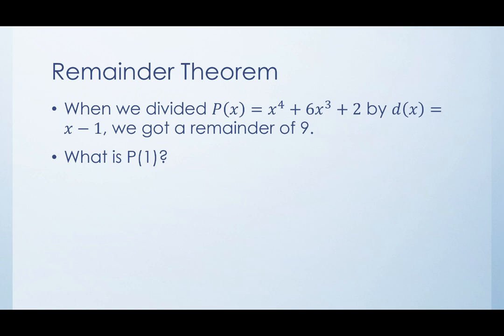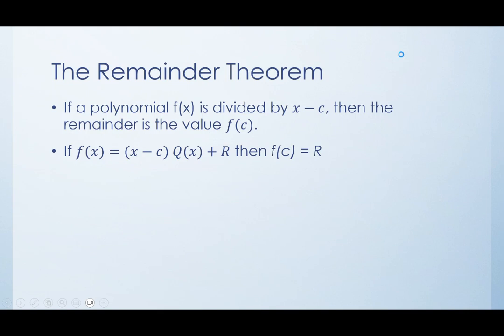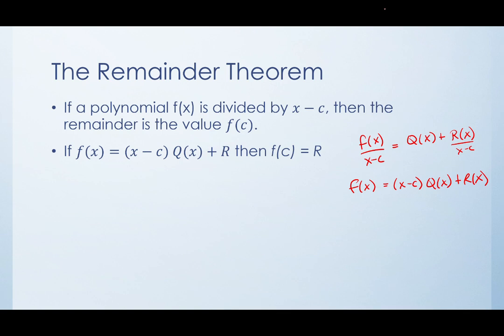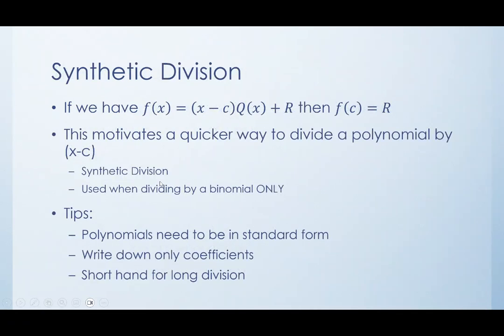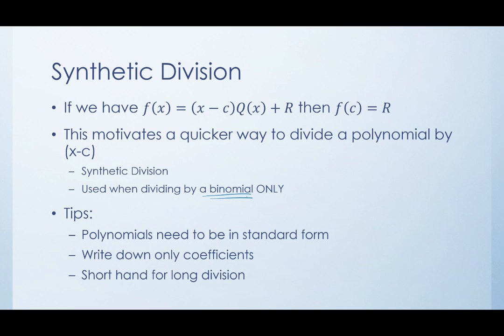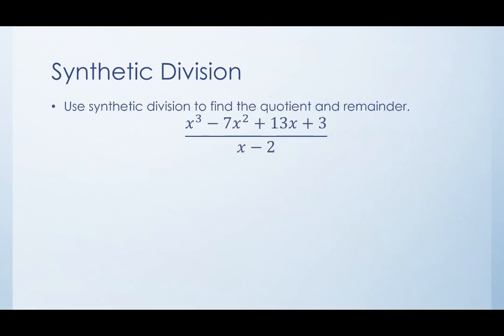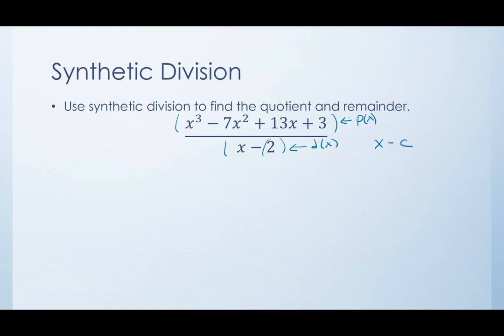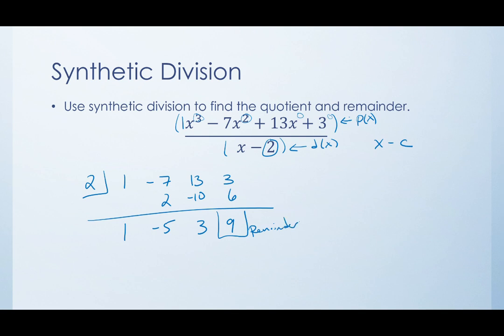The Remainder Theorem and Synthetic Division Chapter 5.4 Dividing Polynomials Part 5